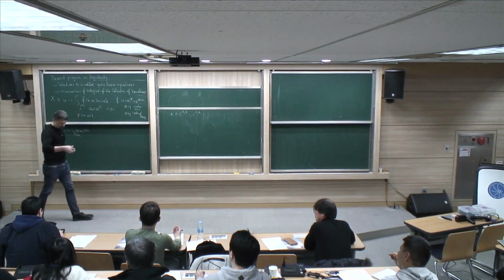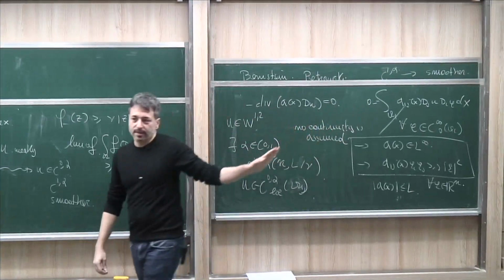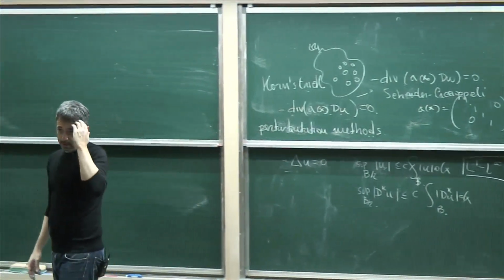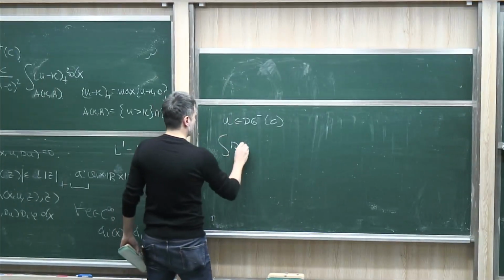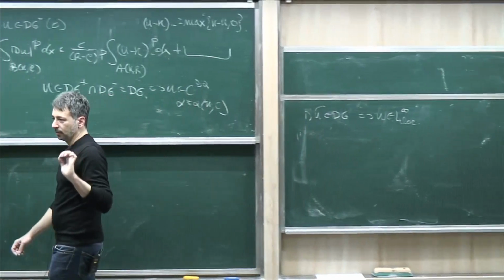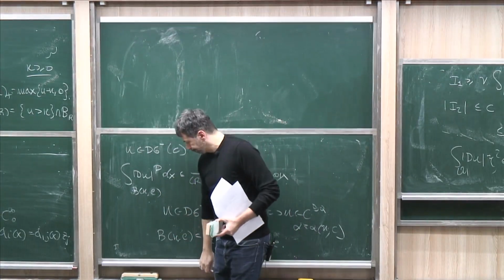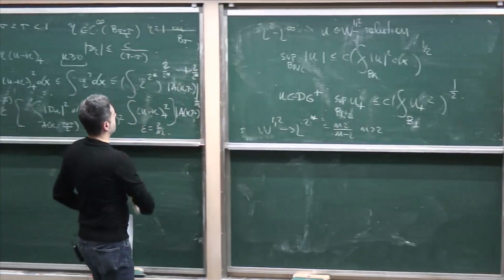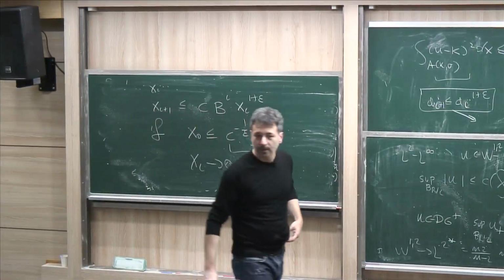Giuseppe Mingione - Korean Lectures, #1: Scalar cases and De Giorgi-Nash-Moser theory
Lectures given at the Korea PDE winter school #8 - National Institute for Mathematical Sciences, Daejeon, Korea - January 2018